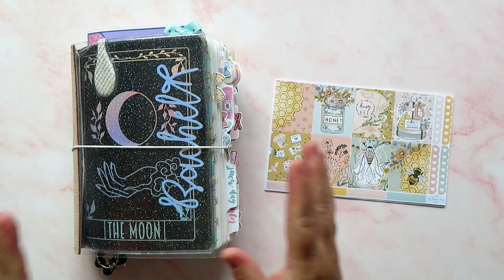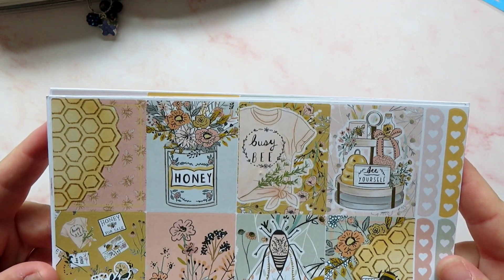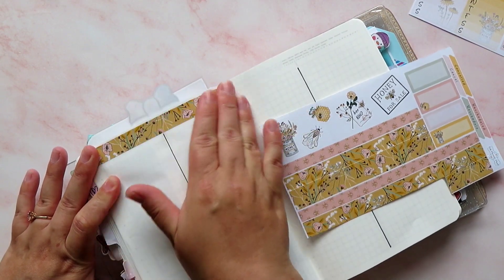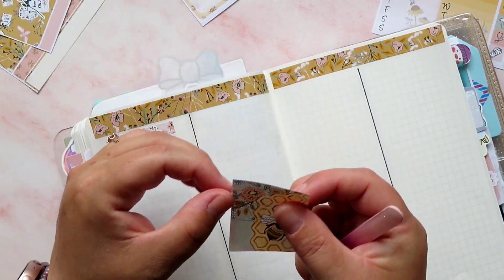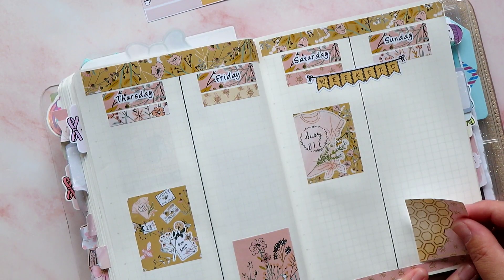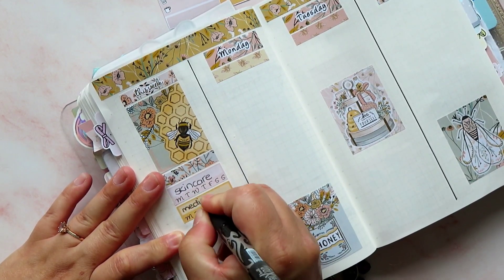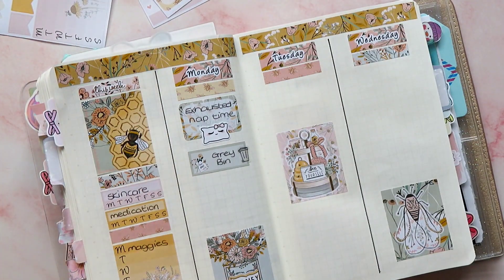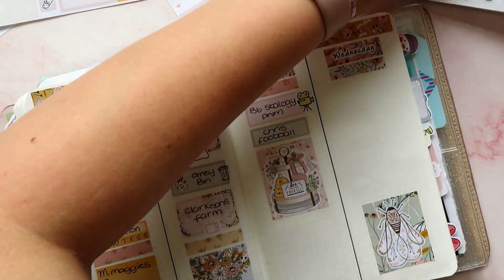B6 Stalogy Plan With Me 14th - 20th June | RachelBeautyPlans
Planning the week in my B6 Stalogy 💕

Wendy Prints -

Foxy Fix -